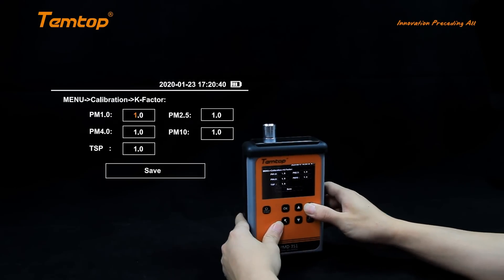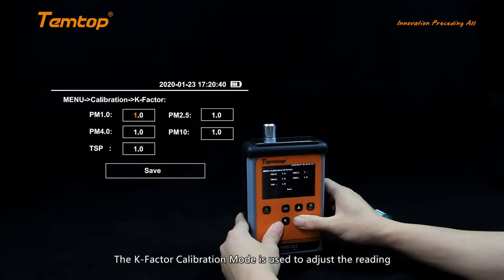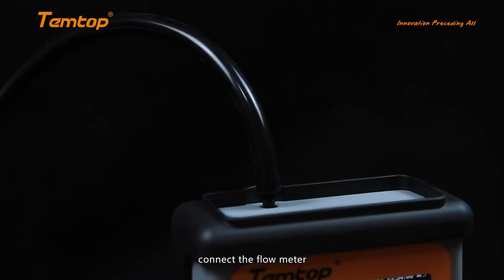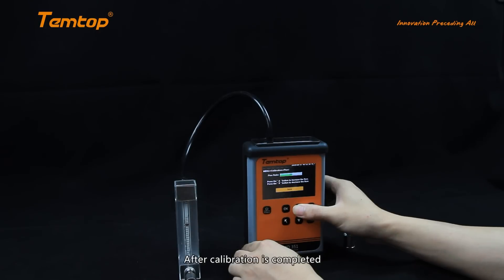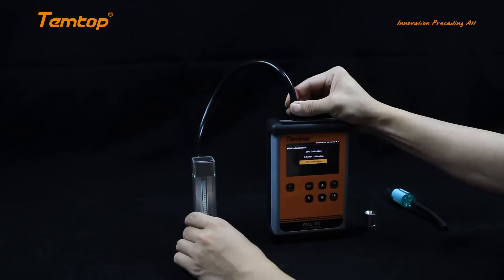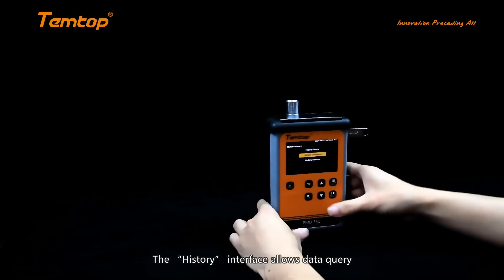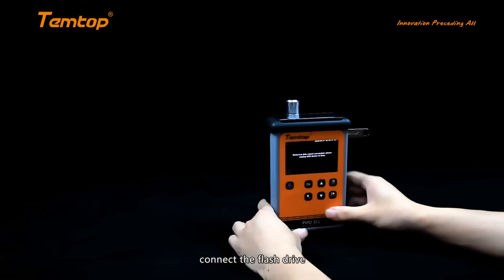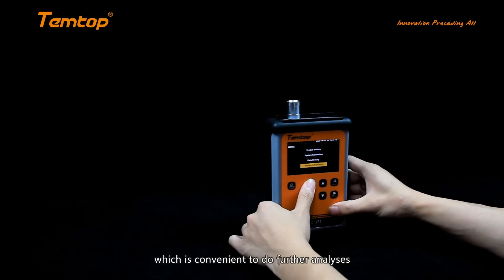Temtop PMD 351 Aerosol Monitor Handheld Particle Counter, With USB or RS-232 Communication Type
PMD 351 is a small, light, and battery-powered aerosol (mass) monitor with five channels for simultaneous detection of PM1.0, PM2.5, PM4.0, PM10, and TSP(Total SuspendedParticles) mass concentrations.

With a large display screen and seven buttons for operation, the monitor is simple and efficient, suitable for fast detection in multiple scenarios. The internal high-performance lithium battery allows the monitor to run continuously for 8 hours. PMD 351 also has a built-in 8GB large-capacity storage and supports two communication modes: USB andRS-232. The detected data can be viewed directly on the screen or exported through the USB port for analysis.